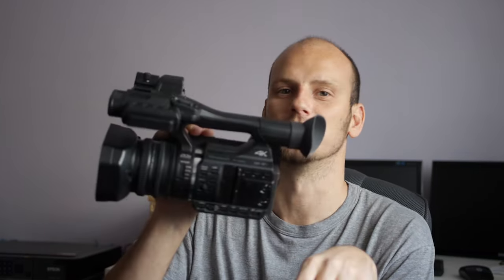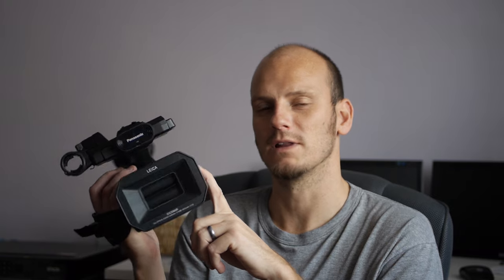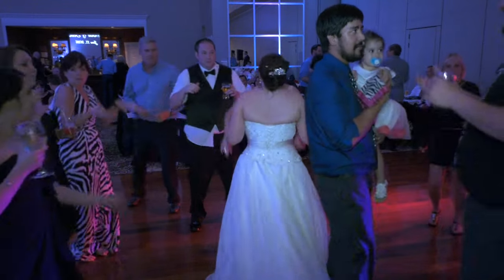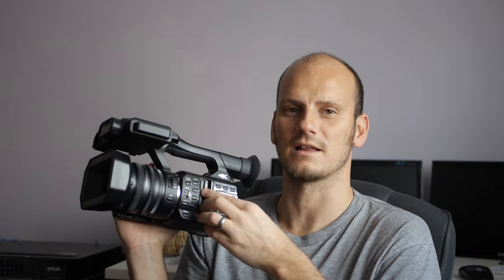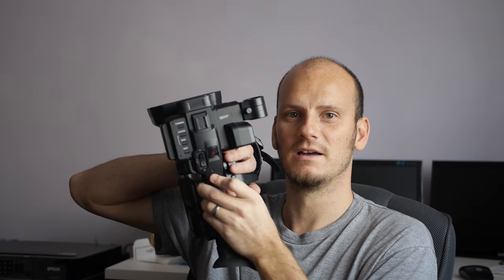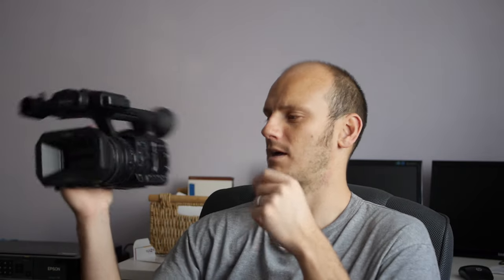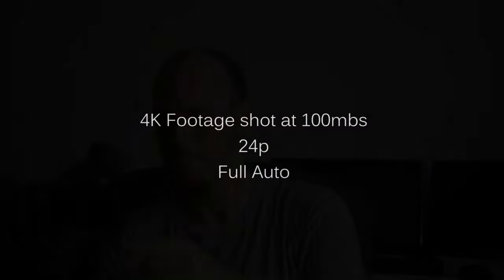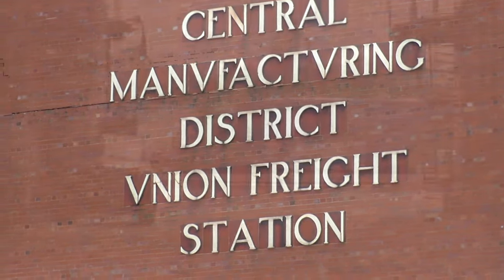Panasonic HCX1000 Long Term Review w/ Sample 4K Footage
Thoughts on the camera:
Pros
-Great Full Auto
-Built in Lens cap
-gain doesnt add too much noise (depends on how picky you are) for me wasn't a deal breaker, but it could be if your clients require a super clean image.

Cons
-Poor Light
-recording stops on both cards if one fills up
-ghosting effect in lowlight
-no real distance metering in an actual reference ie feet/meters
-no toggle switches to make quick changes on the fly (A lot of cameras are going this way and I dont like it)

Sample 4k Footage at the end of the Review in Full Auto 24p 100mbs